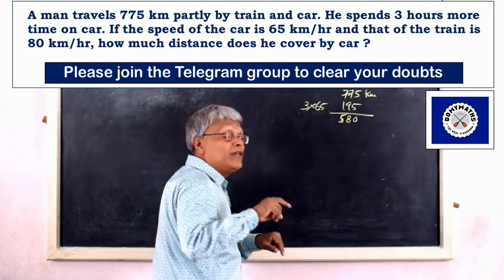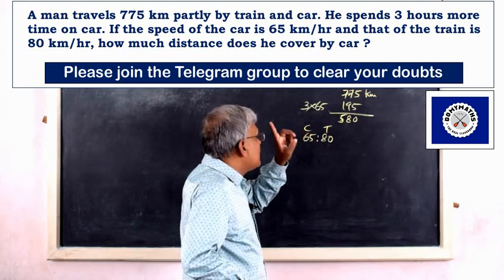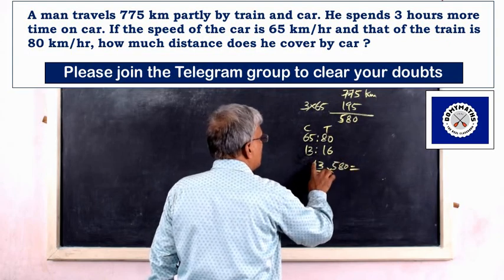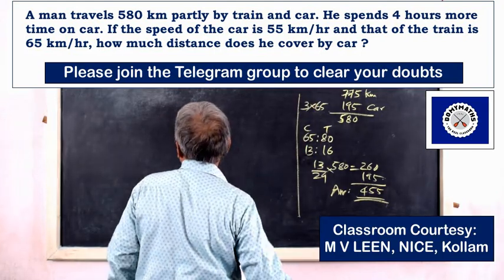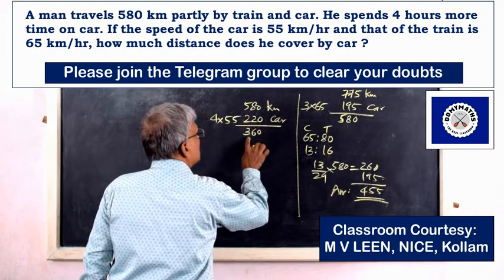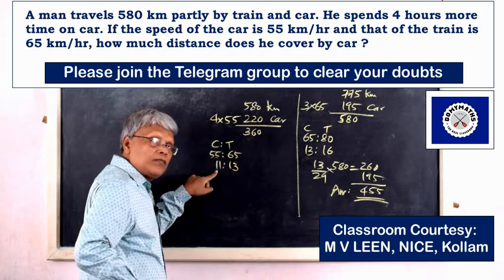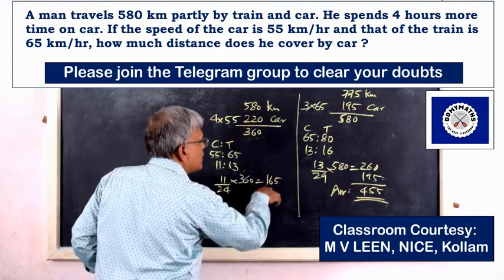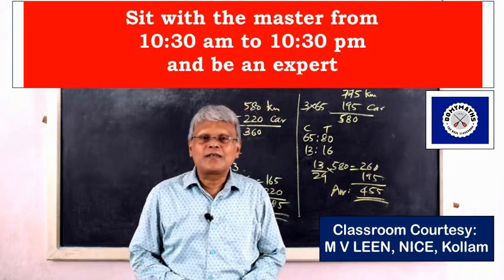Time and Distance | DOMYMATHS | IBPS | SSC | RRB | CSAT Maths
Please watch this video to learn how to solve questions on travelling partly by car and train.

SUBSCRIPTION TO THIS CHANNEL IS ALWAYS FREE!
Please join the group to clear your doubts on the video classes. The link is here:

With regards
For DOMYMATHS
M V LEEN
NICE, Kollam

Note:-
domymaths provides maths class in malayalam to equip serious job aspirants with maths shortcuts, maths tips, maths tricks, maths easy tips, speed maths etc to face ssc maths, railway maths, psc maths, csat maths, bank po, ibps clerk, sbi po, sbi clerk,  psc maths degree level, psc maths etc with full confidence. We also impart innovative speed maths, speed maths for bank exams, speed maths techniques, speed maths tricks, psc maths tips to make the candidates more efficient in how to solve difficult maths questions boldly.